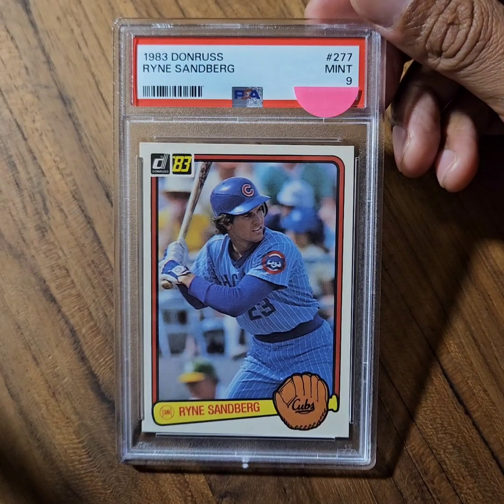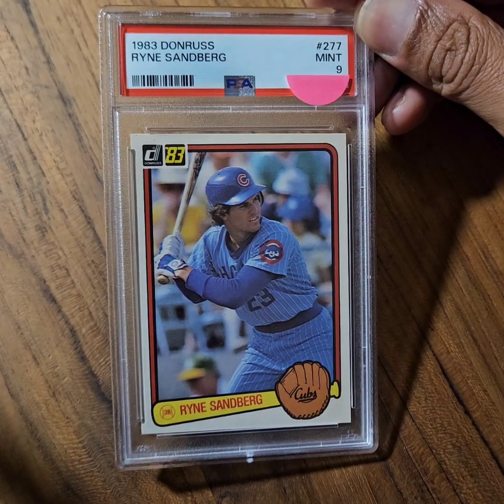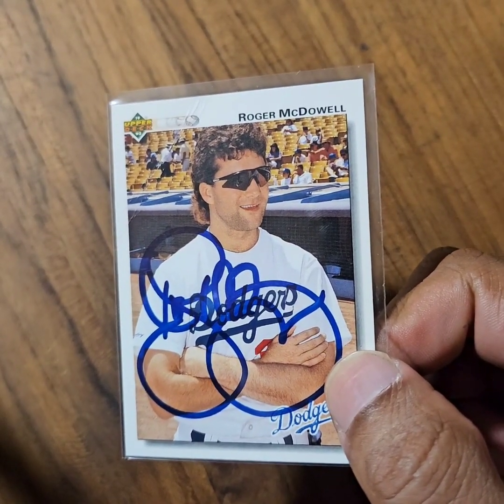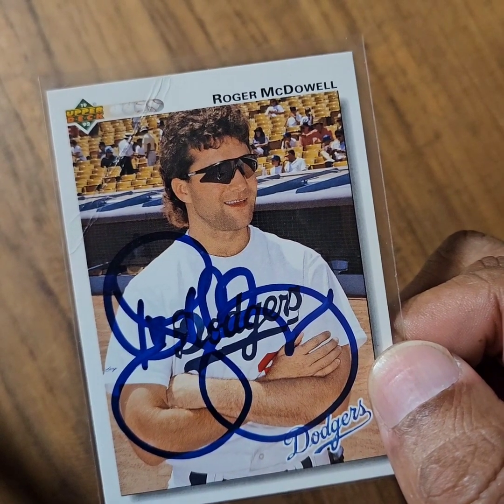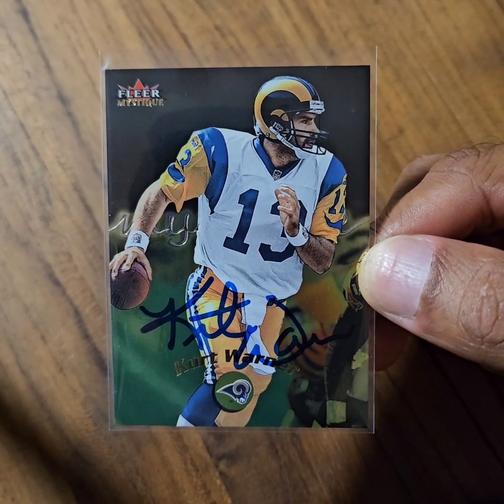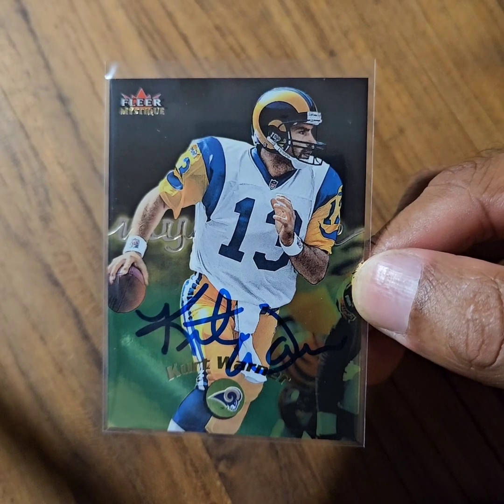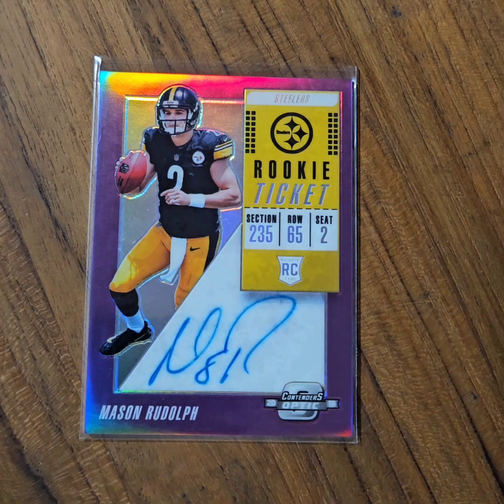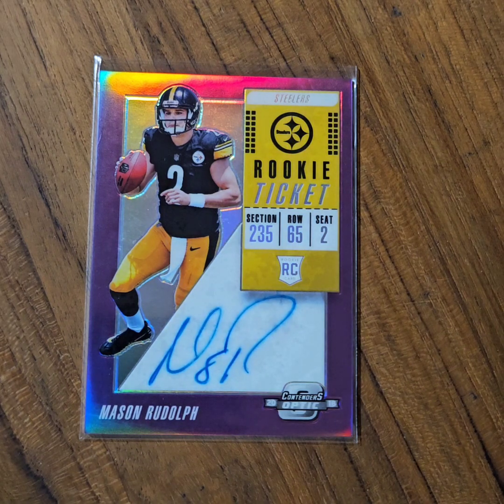Card Show Pickups - A MLB HOFer PSA Slab, An NFL HOF QB Auto & More!